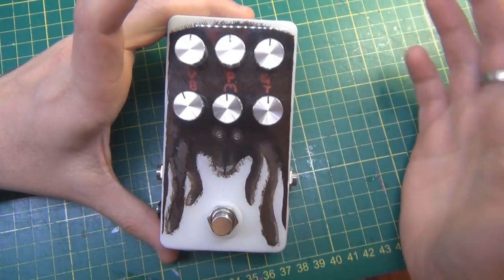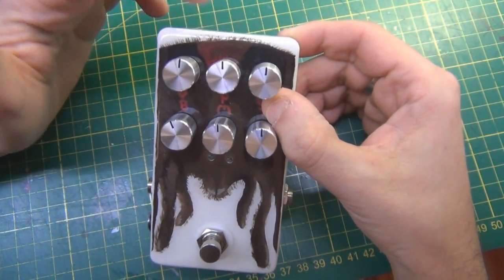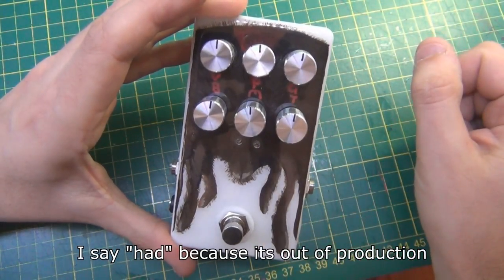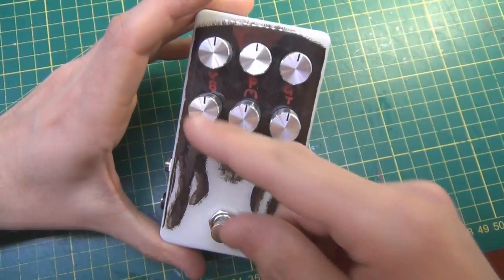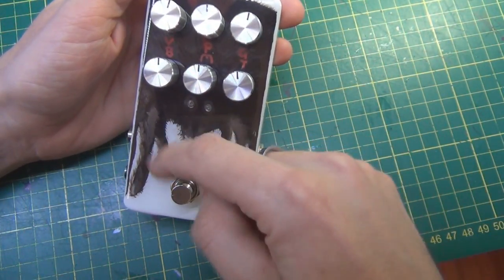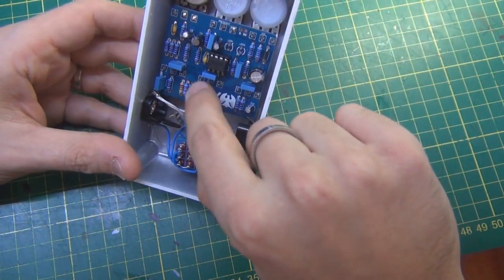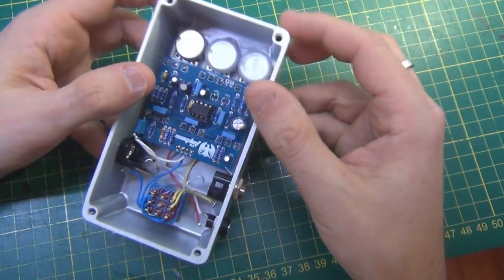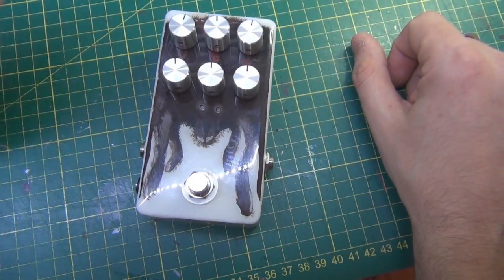Rullywow Eaglet Build Report